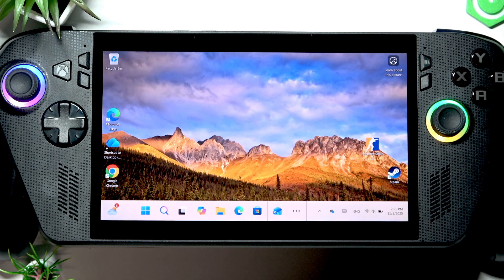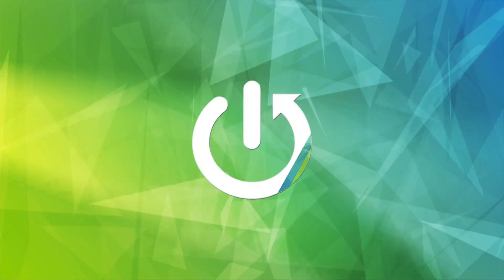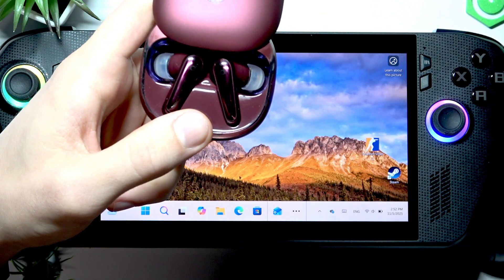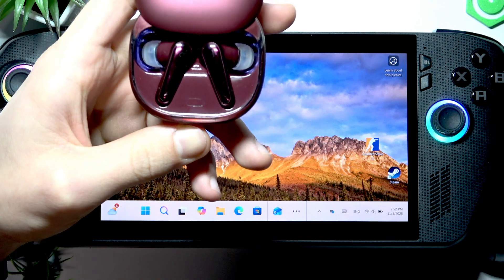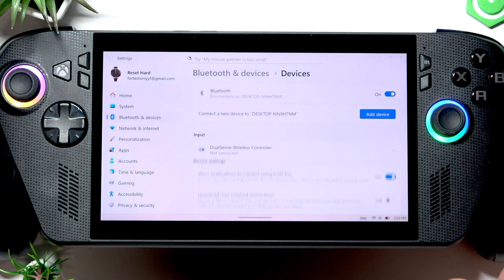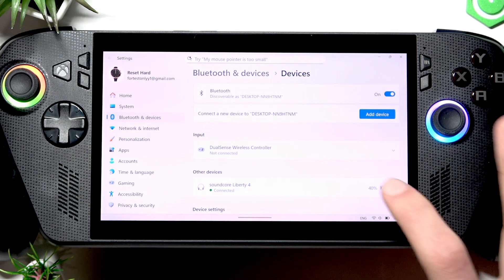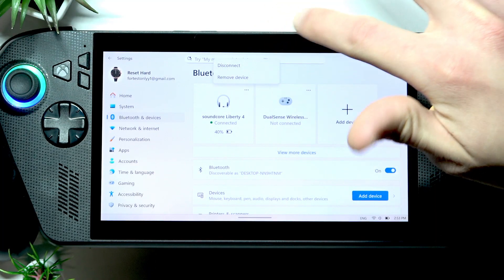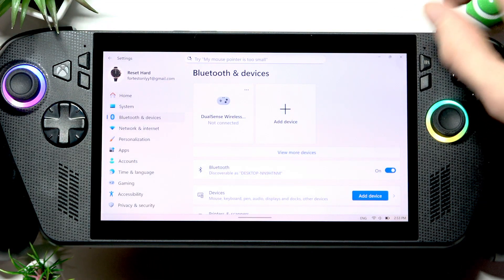How To Pair Bluetooth Headphones With Asus ROG Xbox Ally X | Connecting Wireless Headphones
In this short, clear video you will learn how to pair Bluetooth headphones with the ASUS ROG Xbox Ally X. I show how to put your headset into pairing mode, open the Xbox button menu, go to Settings → Bluetooth → Manage devices, add your wireless headset and confirm connection. The clip also explains how to disconnect or remove a paired device and includes quick tips if your headphones do not appear in the list. This method works with most Bluetooth headsets and is ideal for gamers who want wireless audio on the Ally X.

How to pair Bluetooth headphones with ASUS ROG Xbox Ally X?
How to disconnect or remove a Bluetooth device on ASUS ROG Xbox Ally X?
Where is Bluetooth Settings on ASUS ROG Xbox Ally X?

0:00 Intro — what we will do
0:07 Prepare your Bluetooth headphones (pairing mode)
0:36 Open Xbox button → Settings → Bluetooth
0:56 Manage devices → Add device
1:03 Select your headset and tap Done (connected)
1:19 How to disconnect or remove a paired device
1:32 Outro — tips and subscribe